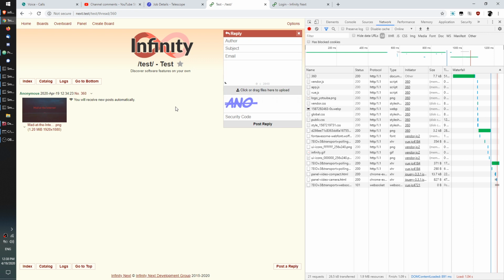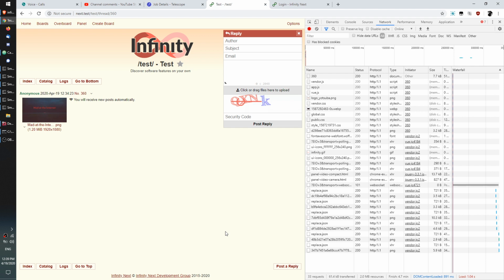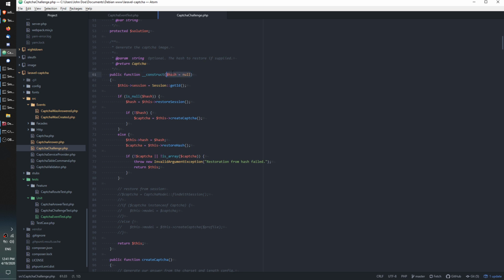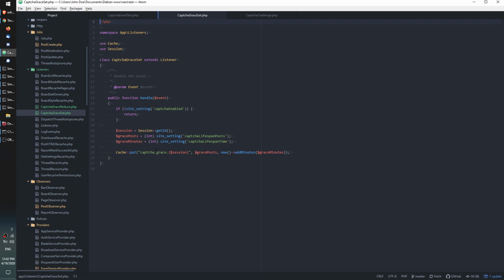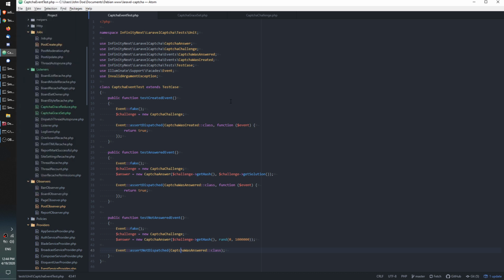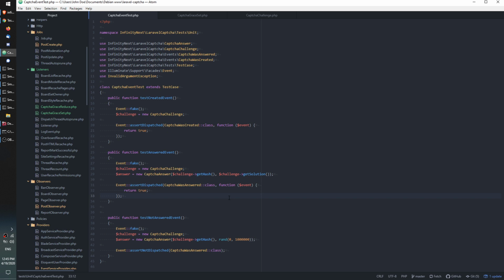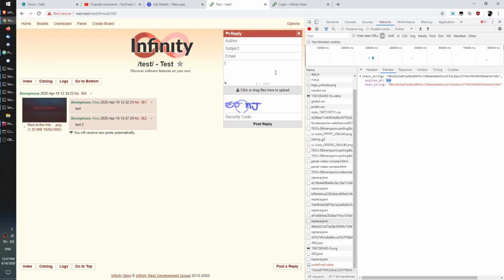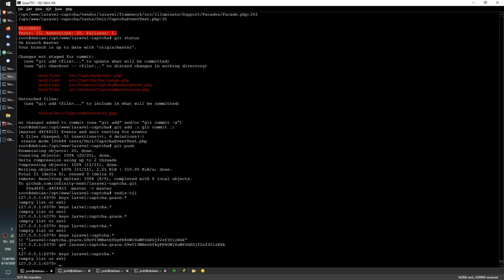Infinity Next DevDiary #7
capchkas